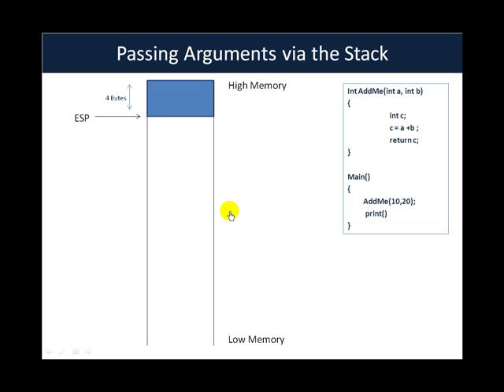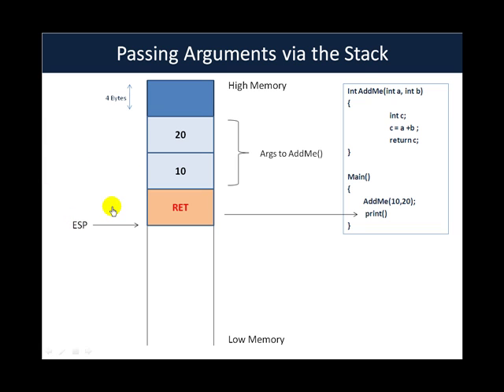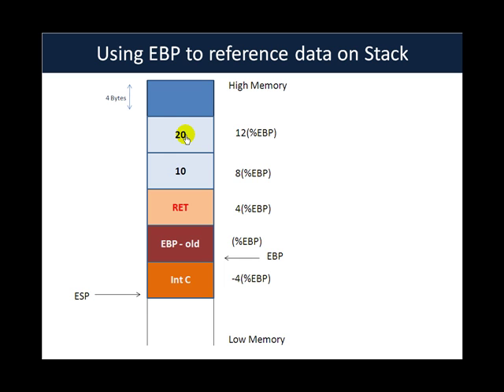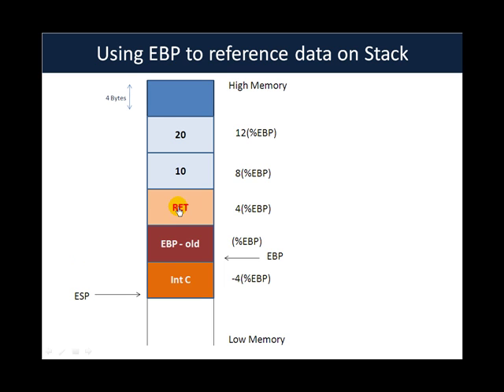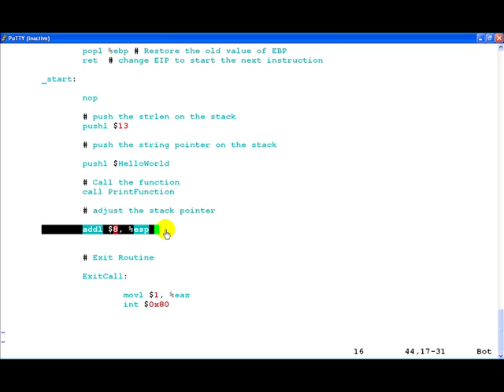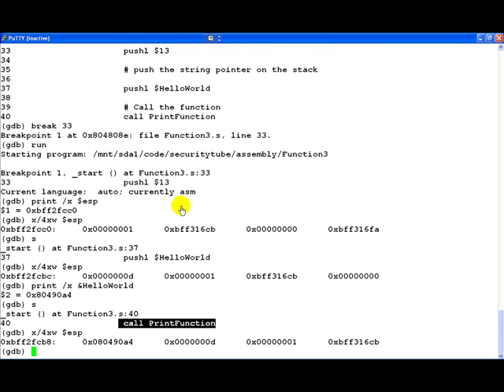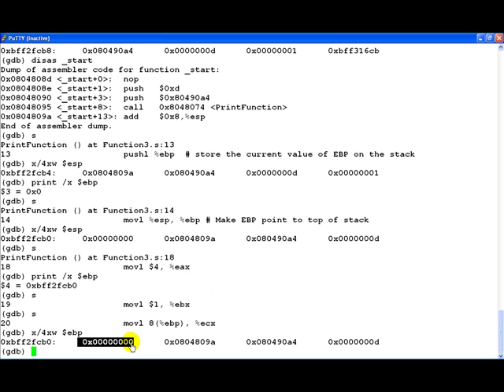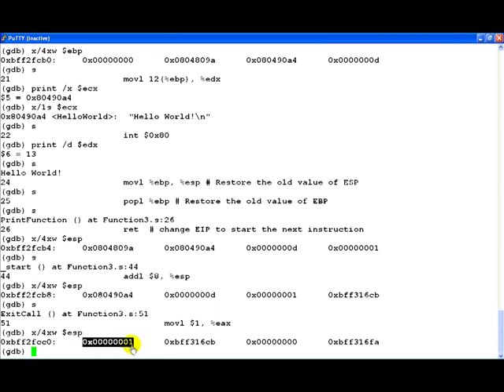Assembly Primer for Hackers Part 11 Functions Stack